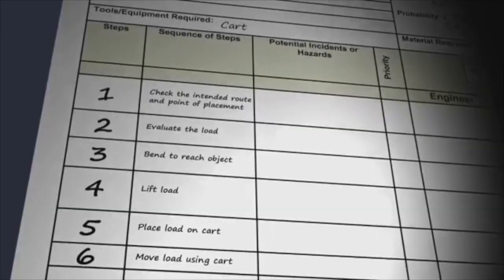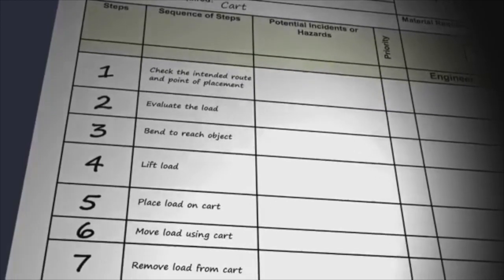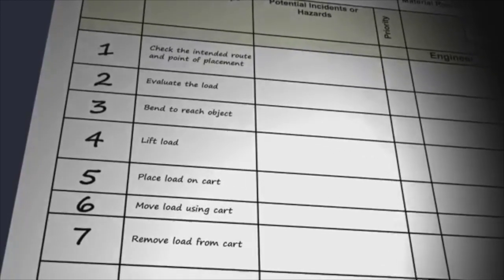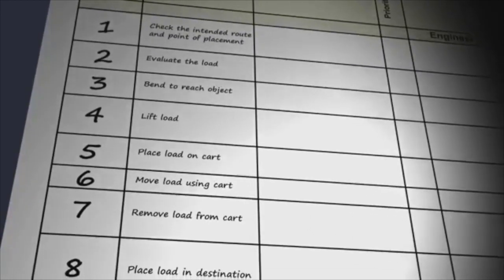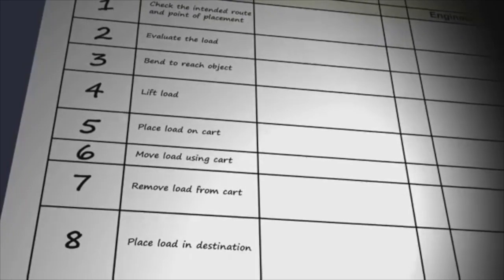Solar Farm Safety Overview: Episode 3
Mr. Tim Harris, Executive Officer at HyghViz Safety Professionals, LLC,  delivers the finale episode of his Solar Farm Safety Overview.